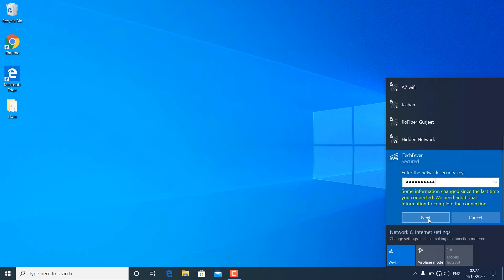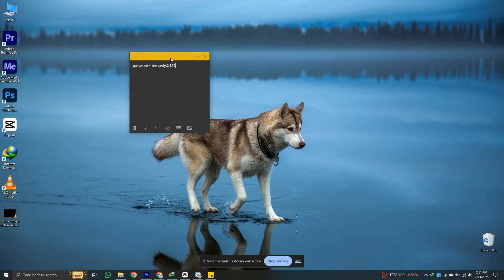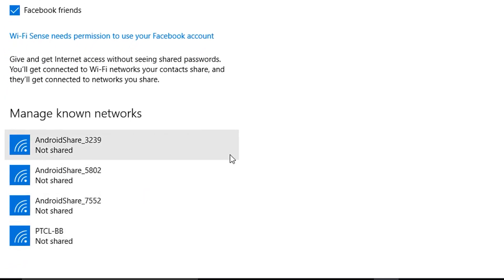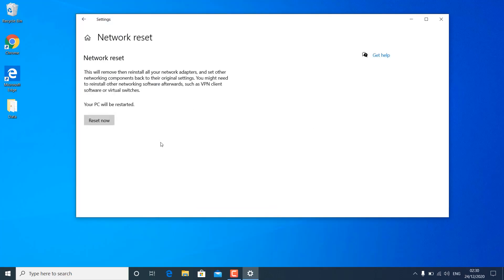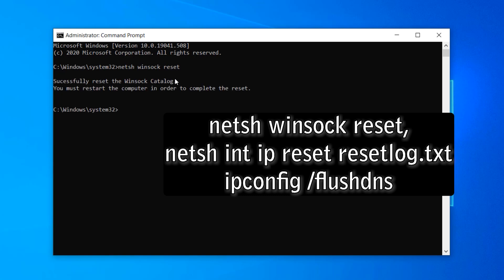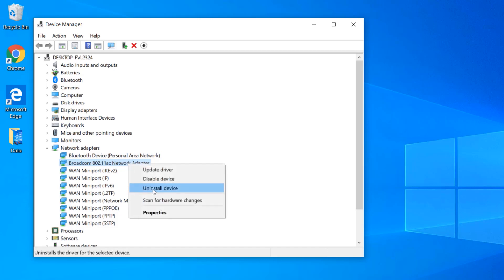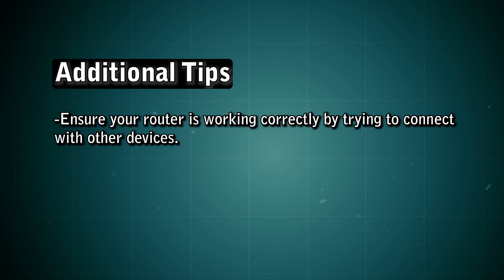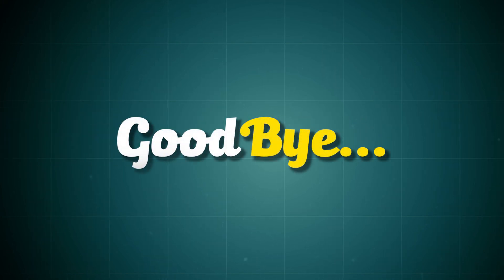Can't Connect To This Network Problem Windows 10/11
Are you experiencing the "Can't connect to this network" error on your Windows 10 or 11 computer? In this video, we tackle this common yet frustrating issue with several straightforward troubleshooting steps to help you restore your internet connection quickly. We'll guide you through general tips and tricks that are easy to follow and can be applied to most network problems. From basic connectivity fixes to a few lesser-known strategies, this video provides all the tools you need to solve your Wi-Fi woes.

Watch now and get your internet problems fixed in no time!